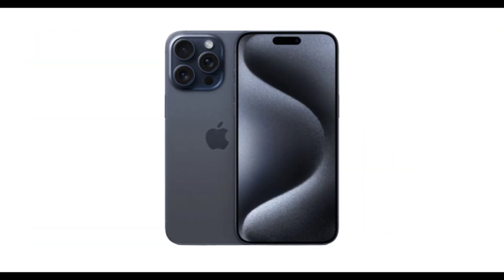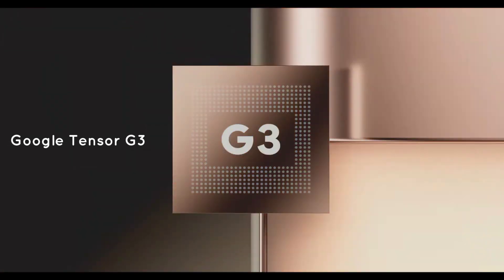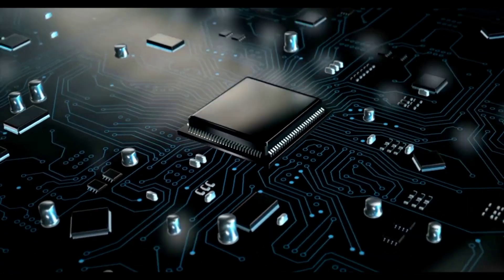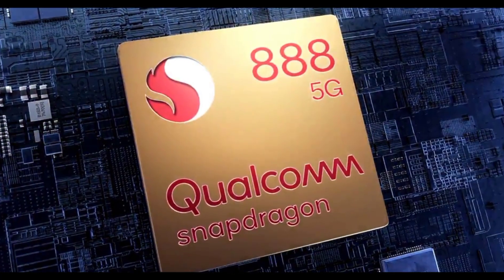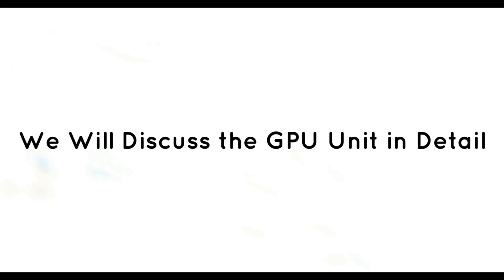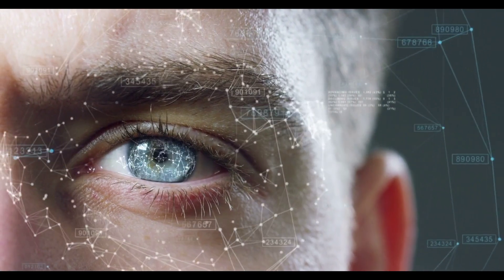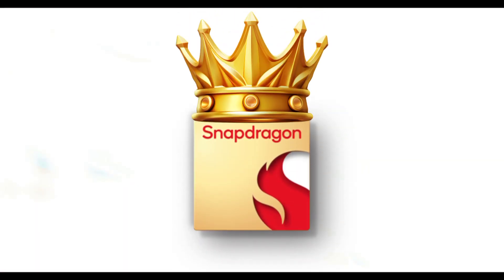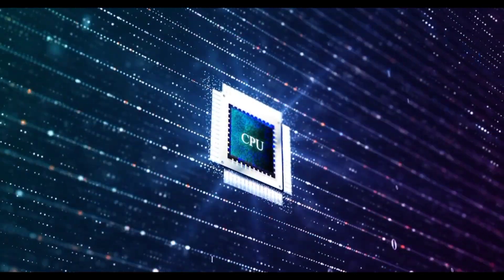Google Tensor G3 vs. Apple A17 Pro vs. Snapdragon 8 Gen 3: Battle of Chipsets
The iPhone 15 and iPhone 15 Pro have recently hit the market, flexing their muscles with the formidable A17 bionic chip. But wait Android users, the competition is heating up with the Google Pixel 8 sporting the Tensor G3 (The AI Mastermind) and the Samsung S23 Ultra rocking the Snapdragon 8 Gen 2 (The Unrivalled King). In this comprehensive review, we're putting these 3 titans of Android SoCs to the test, breaking down their features, performance, benchmarks, specifications, memory, graphics, and display. It's a battle of the chipsets, and we're here to dissect every detail. Let the epic comparison begin!"